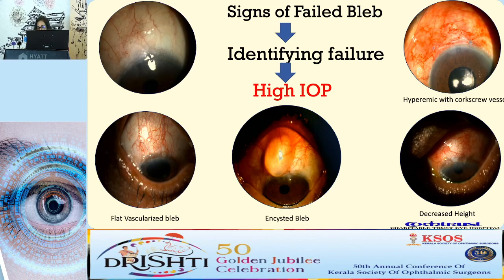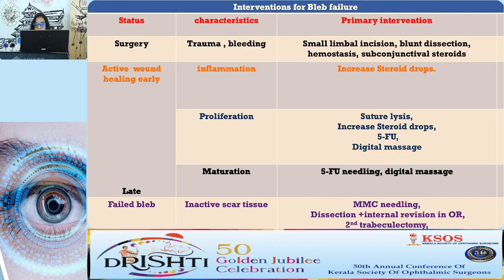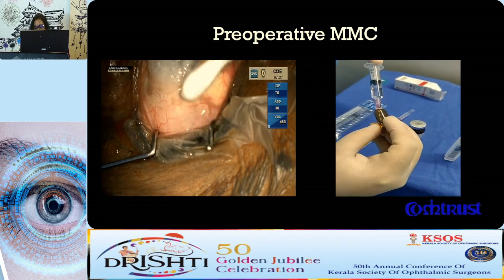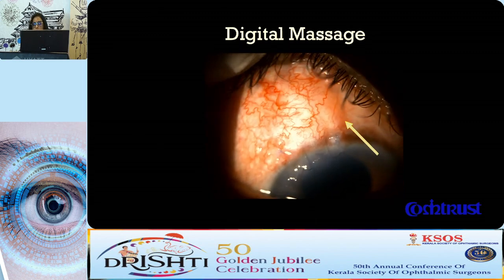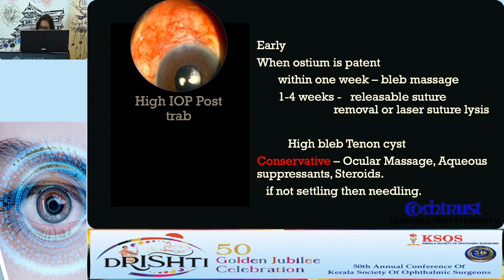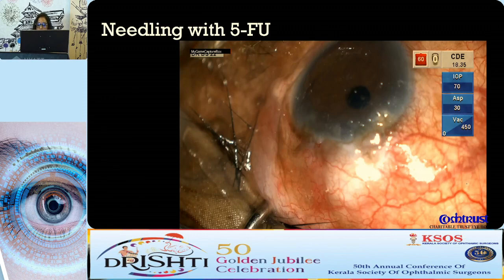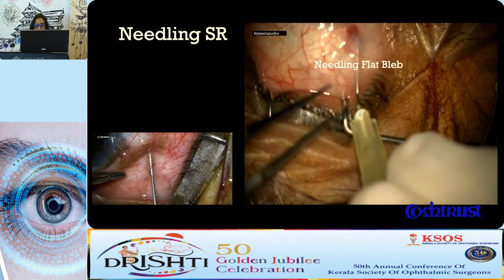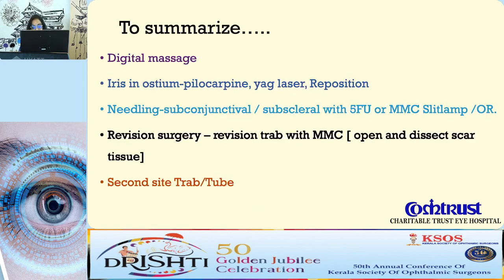KSOS2023 IC35 Topic DR Bindu S Ajith Management of Failed Trabeculectomy